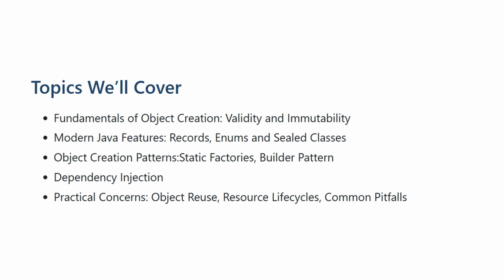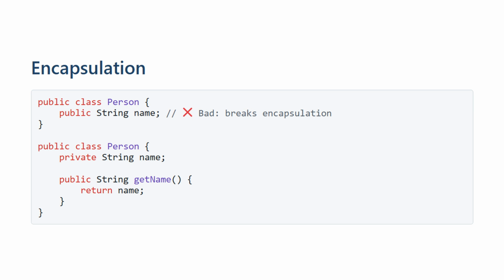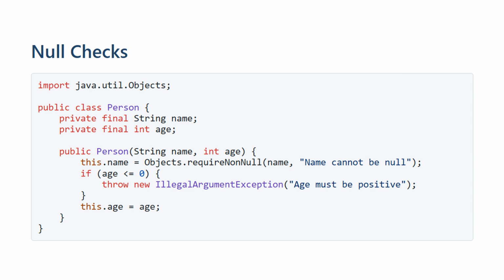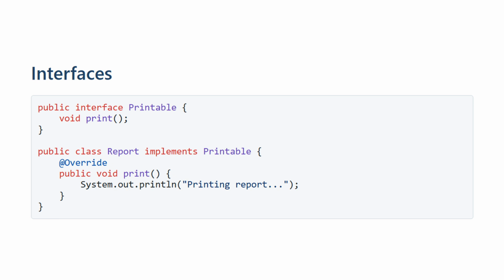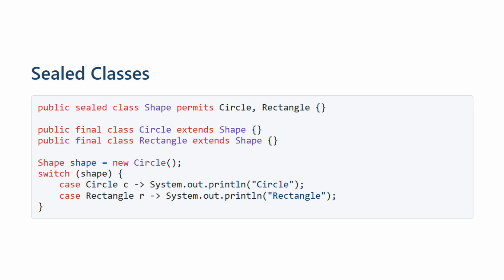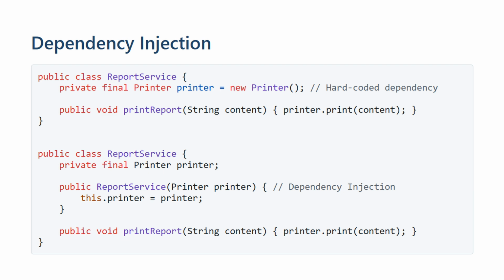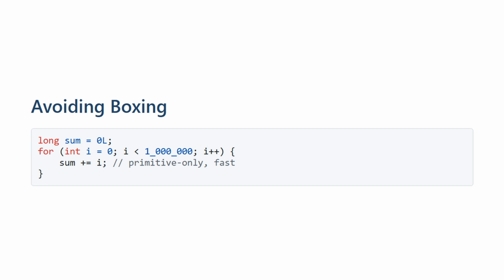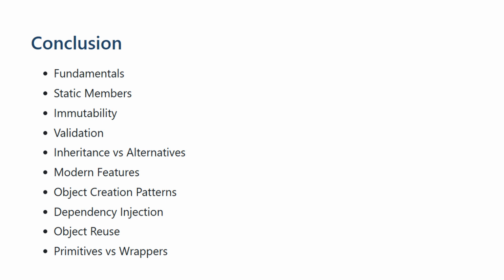Modern Object Creation in Java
Unlock the fundamentals of modern object creation in Java!
In this video, we explore how to design clean, scalable, and maintainable Java classes using today’s best practices. We start with constructors, fields, methods, encapsulation, and validation, then move into immutability and modern Java features like records, enums, and sealed classes.
You’ll also learn how to use static factories, the builder pattern, and dependency injection, along with practical tips on object reuse, lifecycle management, and choosing between primitives and wrappers.
Perfect for developers who already know Java basics but want to level up their design skills with modern techniques.